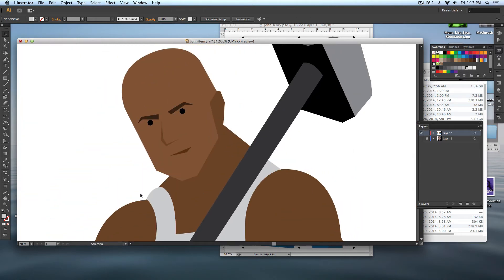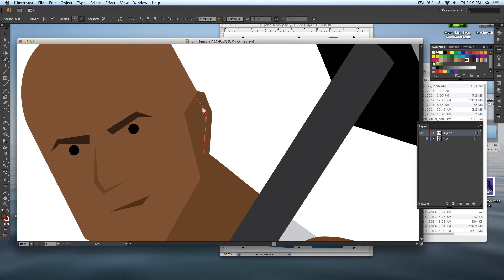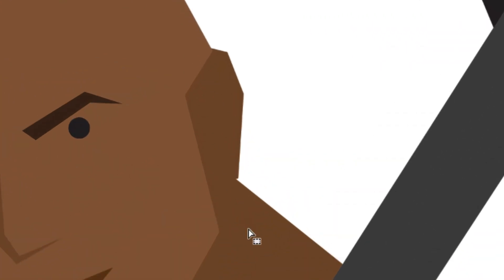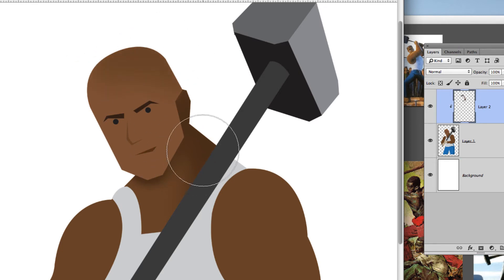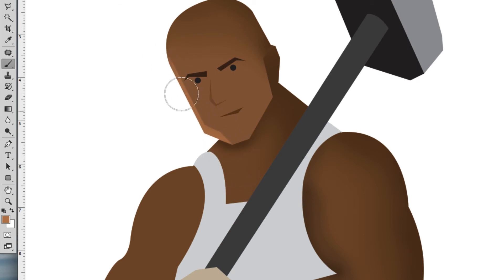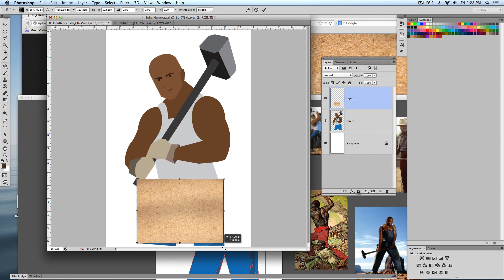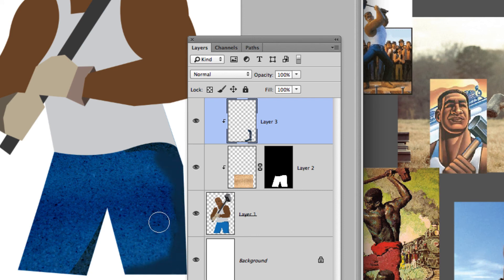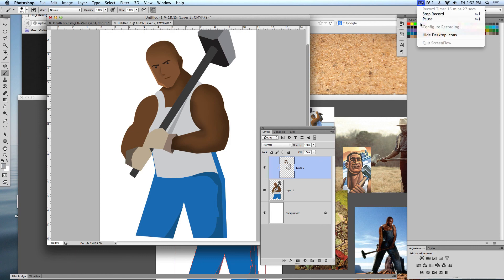SP: Digital Illustration - Cartoon character 1